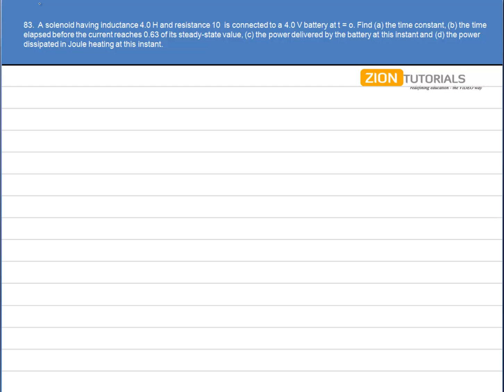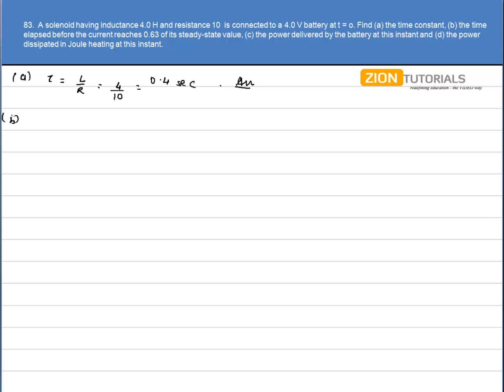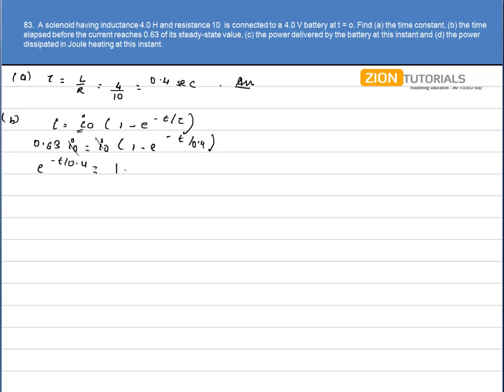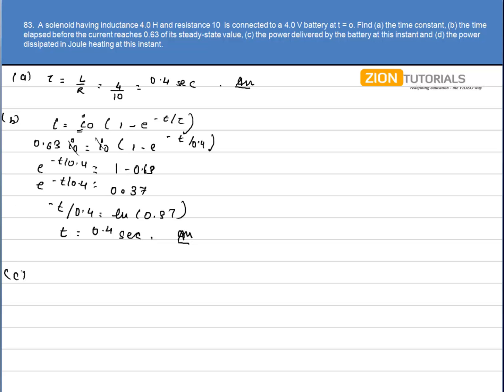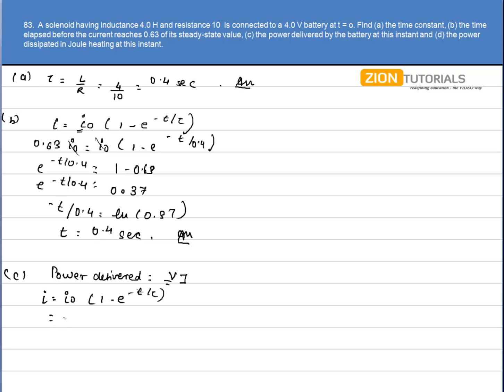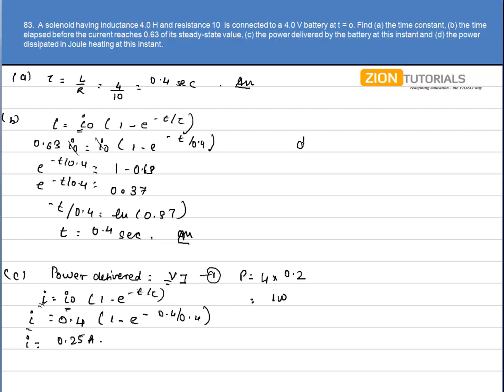EMI Q 83 - H.C. Verma Physics Video Solutions